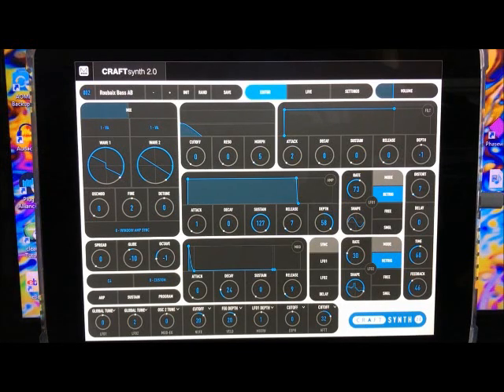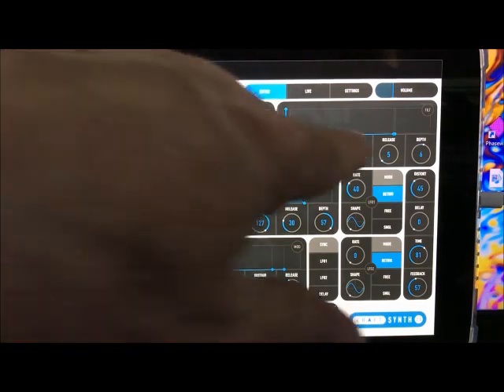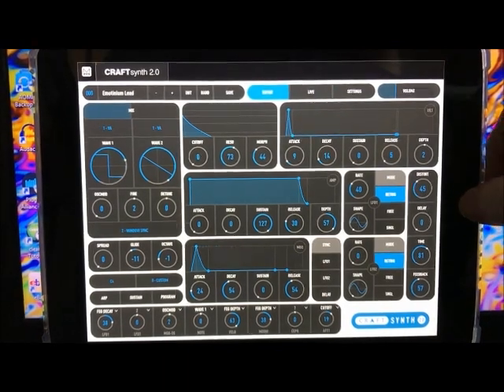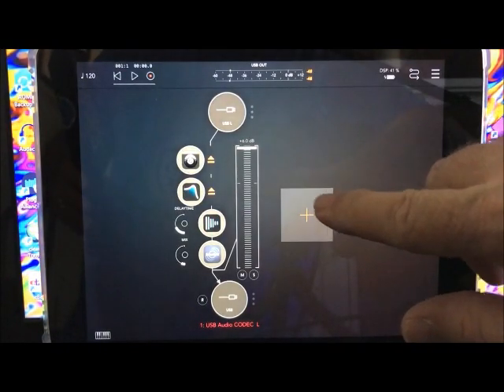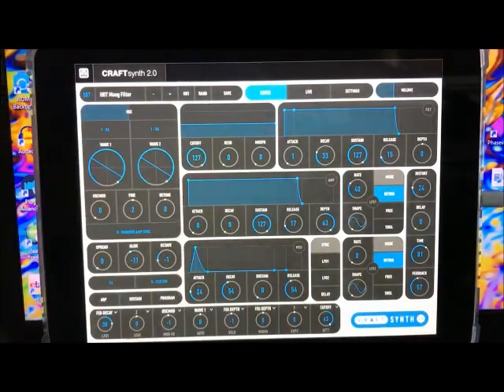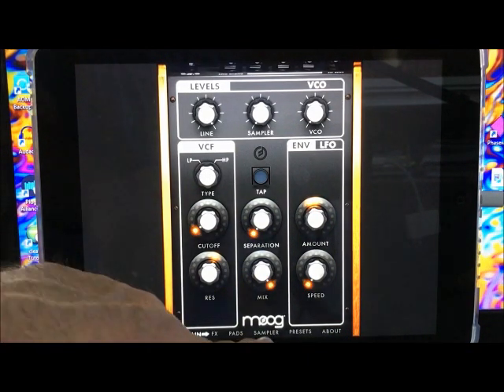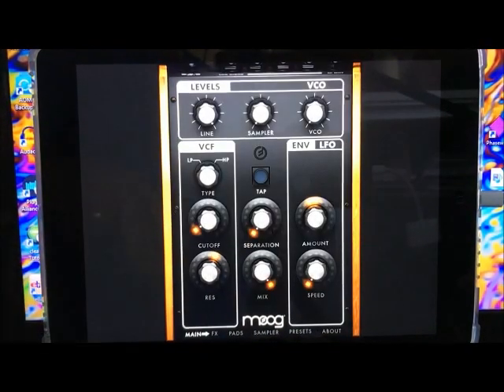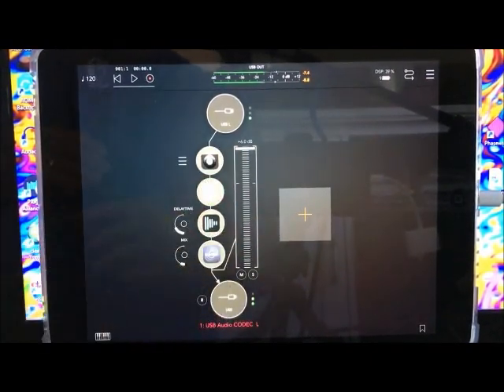CRAFTsynth 2.0 (plus iPad) breath control settings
Quick demonstration of how I setup breath control on my CRAFTsynth and how I use it with my iPad. I didn't start completely from scratch, the initial steps are pretty intuitive using the programmer app.